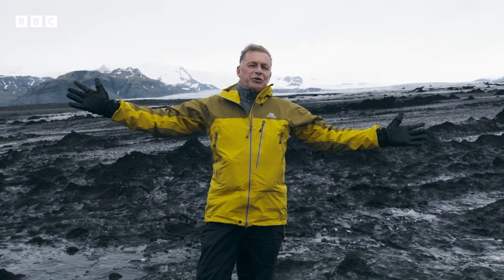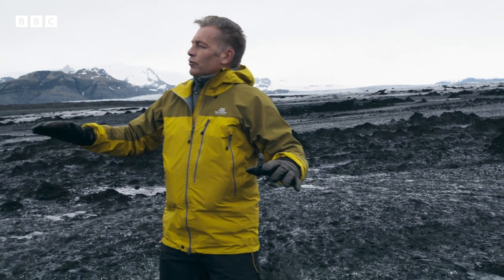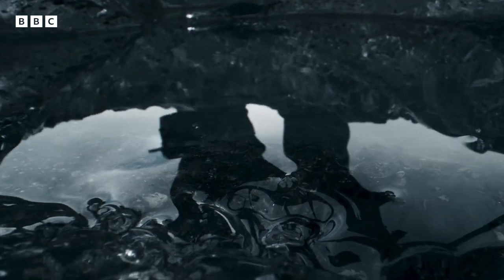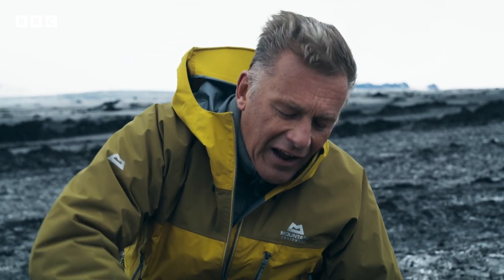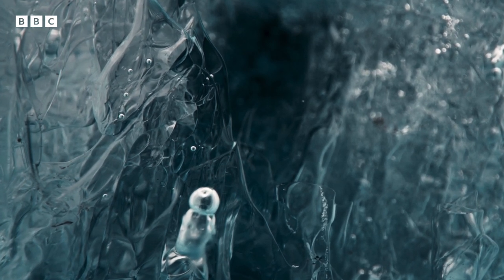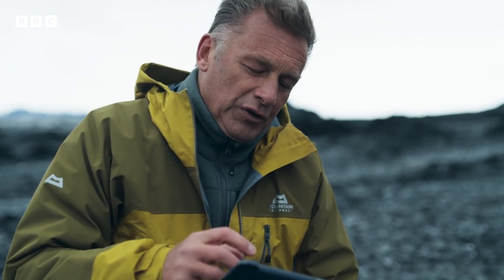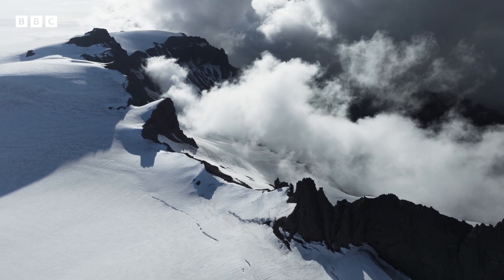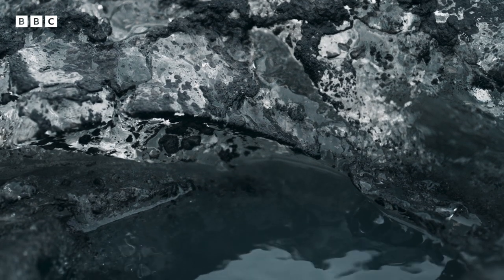Life on Earth can survive the harshest of conditions! | Earth - BBC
How did life survive a frozen Earth? The answer may lie in a puddle... 🥶🌱

There's nothing else like it. Chris Packham reveals the epic, 4.5-billion-year story of our home - from its dramatic creation to the arrival of human life... and whatever's next.